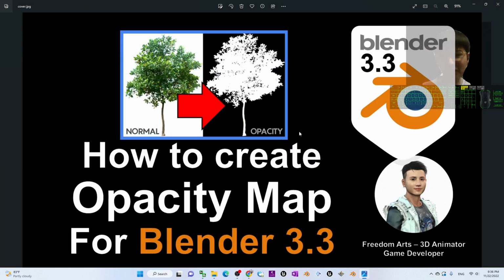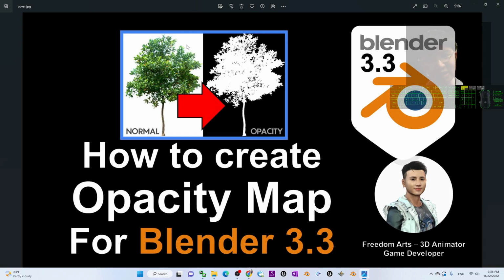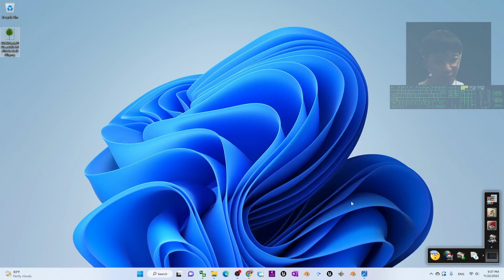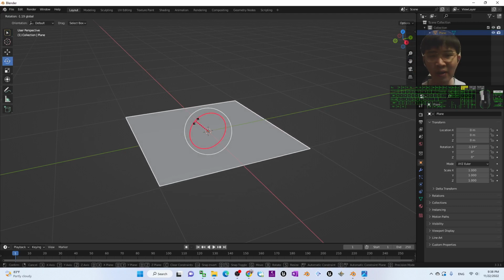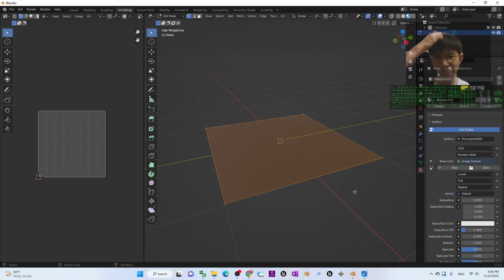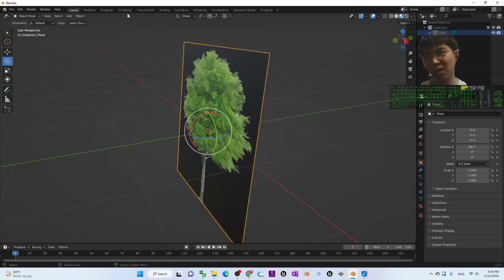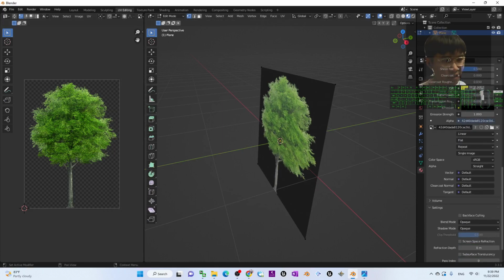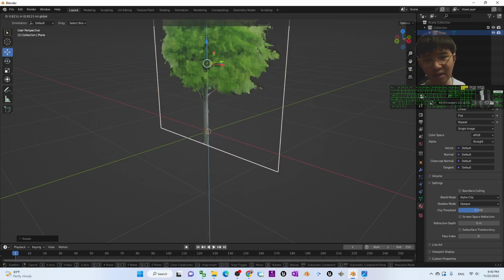How to create Opacity Map for Blender 3.3 - Transparency + Alpha + Opacity - 3D Modeling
- Hey guys, how to create opacity map for Blender by using PNG picture, to show some transparency for your 3D models? This is my step-by-step tutorial on how to do this! ENJOY! and have fun! Happy 3D Modeling, 3D Animation and Game Dev! ENJOY!

Your friend,
FREEDOM